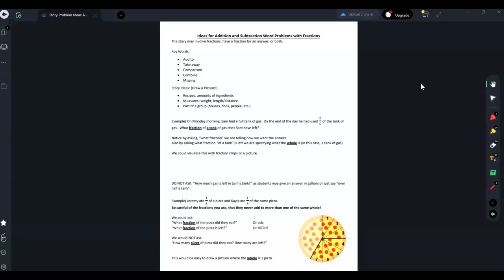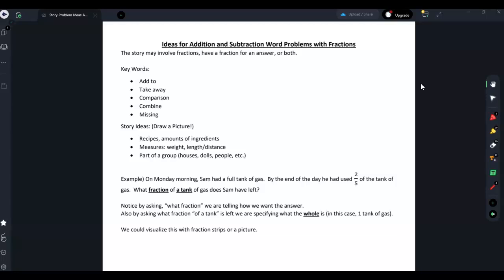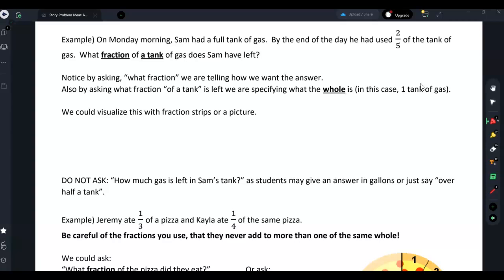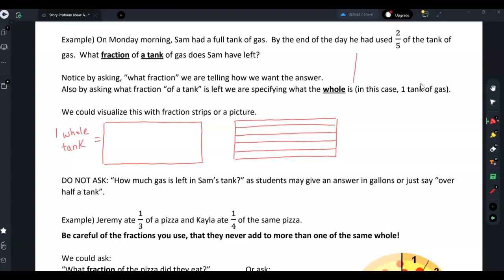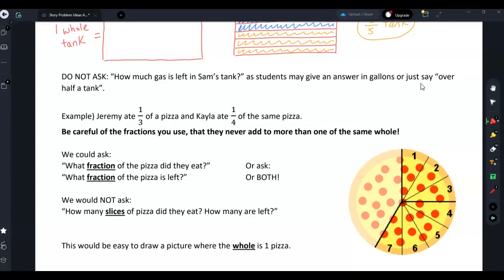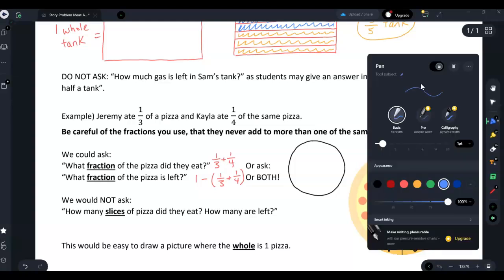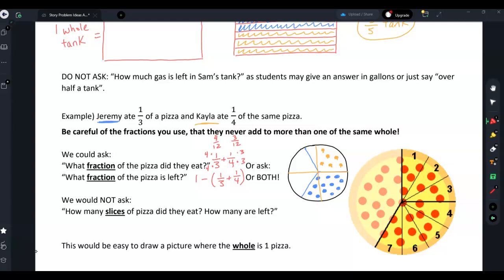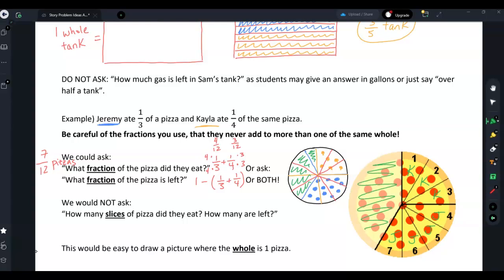Ideas for Addition and Subtraction Word Problems with Fractions